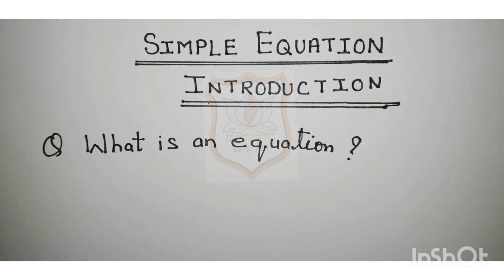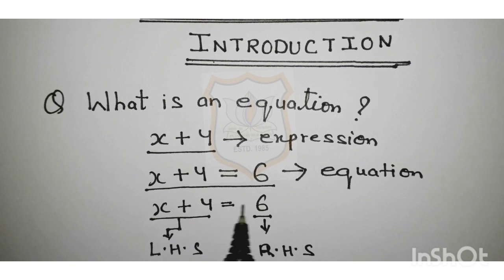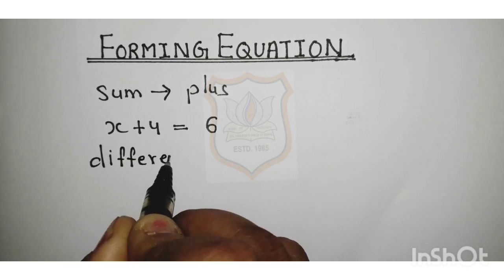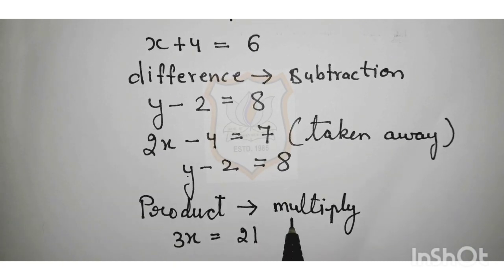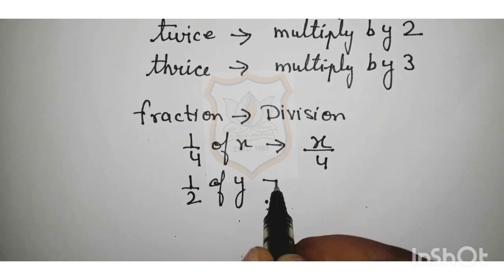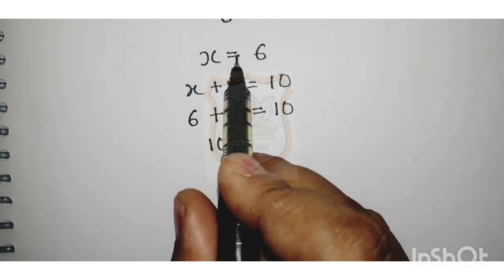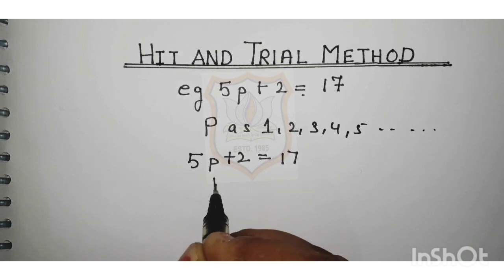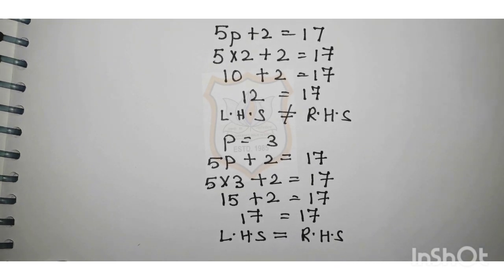Std 7 Mathematics Ch-4